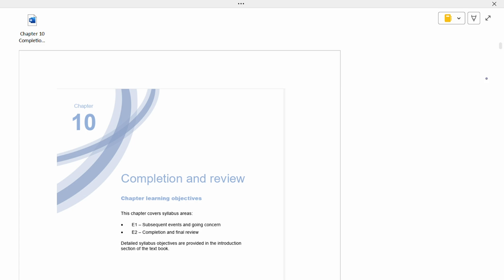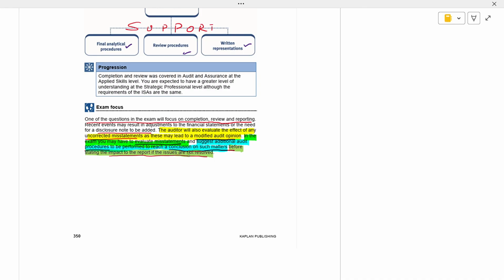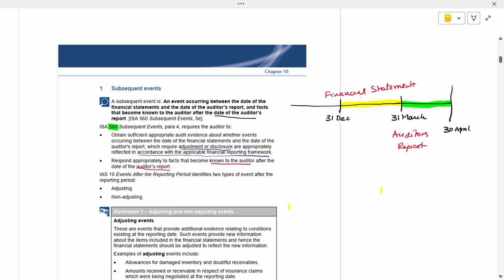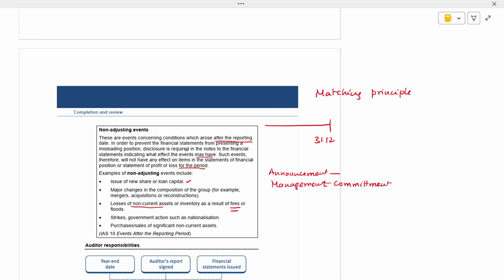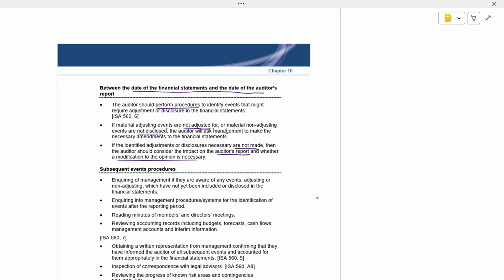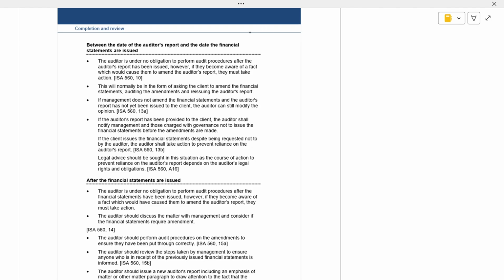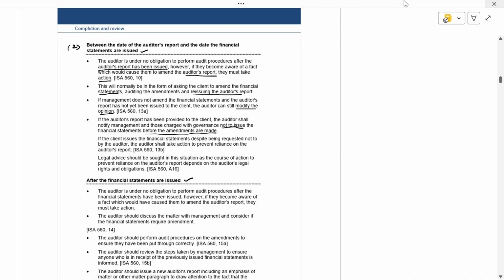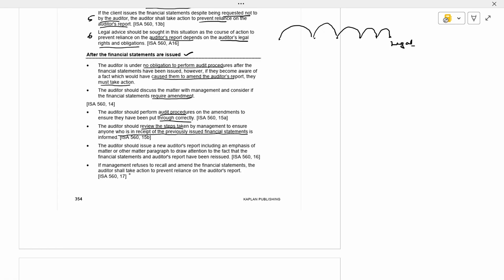19 ACCA Advanced Audit and Assurance AAA Chapter 10 1 Completion and Review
ACCA Advanced Audit and Assurance